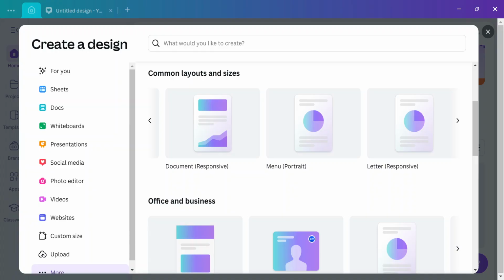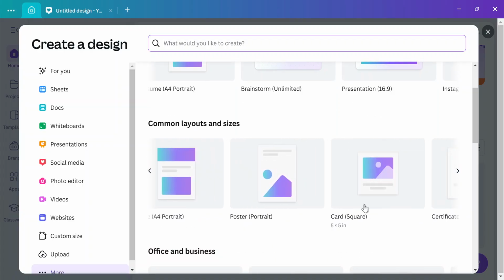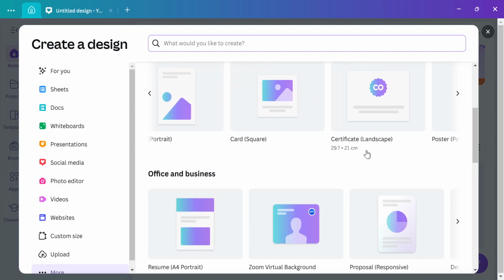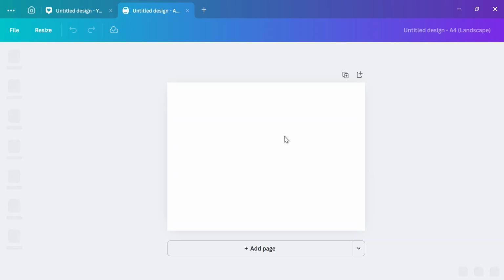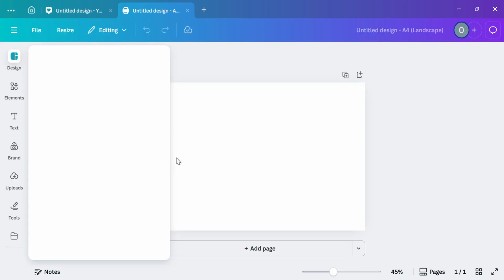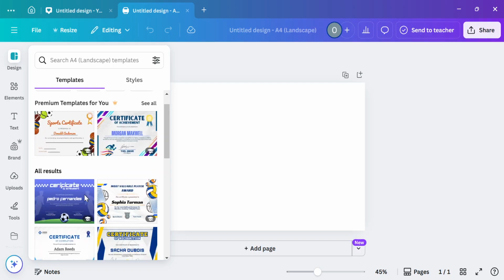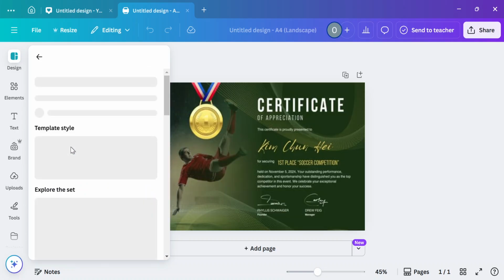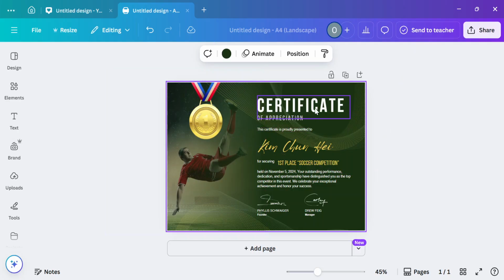How to Design a Certificate On Canva (Best Method)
In this video, I’ll show you exactly how to design a certificate on canva step by step so you can get results quickly and without confusion.

I’ll walk you through how to make a certificate in canva, why it matters, and the best way to approach it so you can successfully learn how to create a certificate with canva right away.

If you’ve been wondering how to make a certificate with canva, this guide will make it clear and easy to follow.